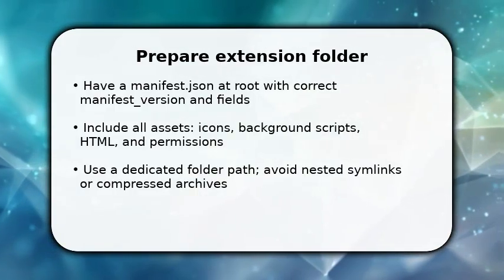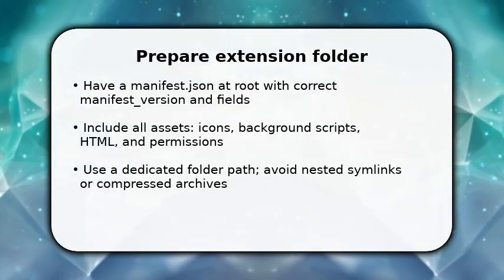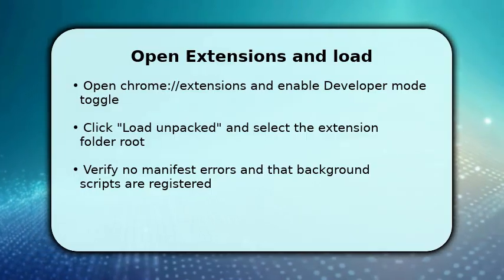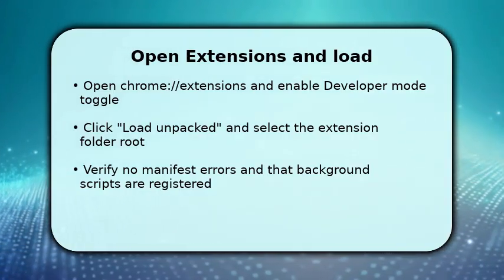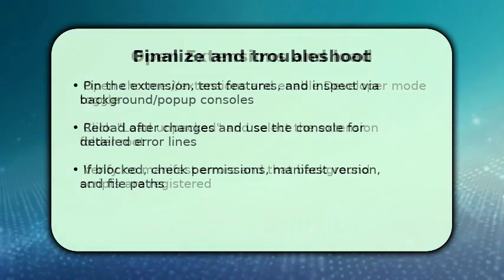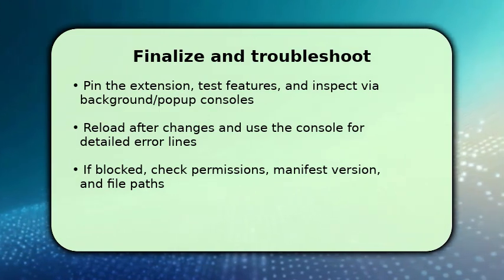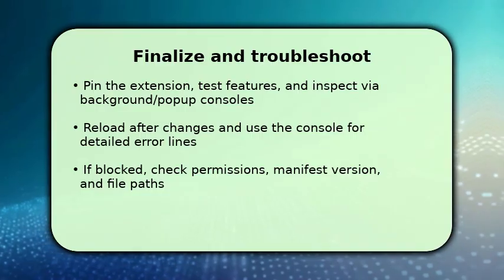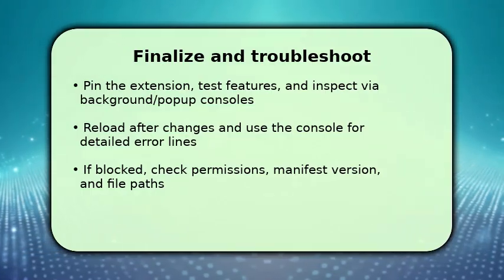How to Load Unpacked Extension in Chrome - Full Guide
How to Load Unpacked Extension in Chrome - Full Guide | 🔒 Surfshark VPN Deal — Stay private and secure. $1.99/mo + 3 Months Free ▸

Discover the step-by-step process of loading an unpacked Chrome extension with this comprehensive guide. Learn how to navigate permissions, manage settings, and ensure compatibility for a seamless browsing experience.